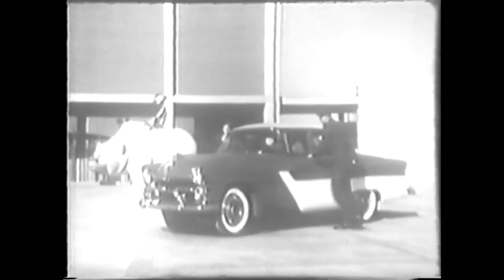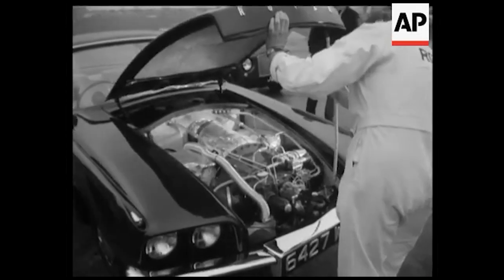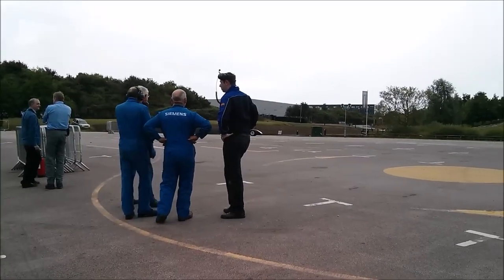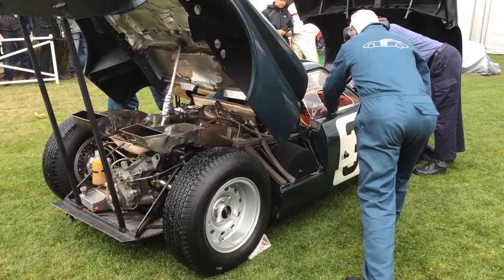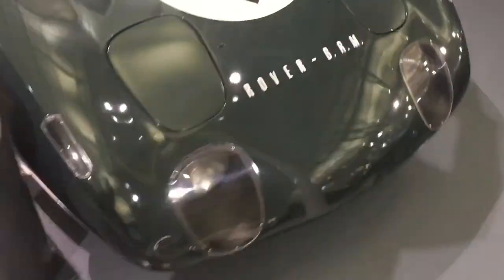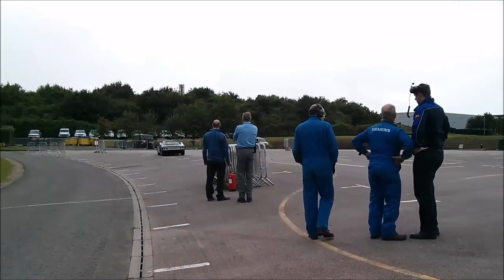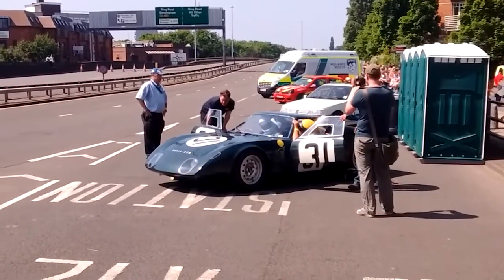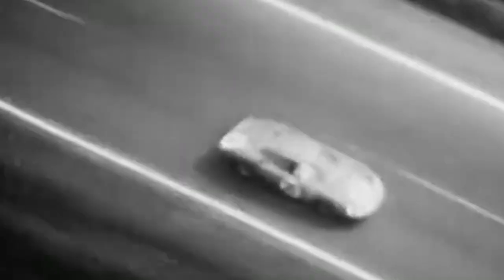The Story of the Jet engine Lemans Race car – Rover BRM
In the pursuit of alternative forms of propulsion, the gas turbine engine emerged as an intriguing possibility. While electric vehicles are gaining prominence today, back in the mid-20th century, car manufacturers were exploring the potential of jet engines. One notable example of this pioneering spirit was the Rover-BRM, a gas turbine-powered car that not only raced at Le Mans but also came close to victory in its class.
The journey of the Rover-BRM began with the Rover JET1, a fully functional jet-powered car that was introduced to the public in 1950. This open two-seat tourer demonstrated the feasibility of gas turbine engines and convinced Rover to continue investing in this technology. By the early 1960s, Rover had developed its fourth gas turbine prototype, known as the T4.
In 1962, the T4 made its way to Le Mans, where it completed a demonstration lap before the race. The organizers were so impressed with the car that they decided to offer a special prize for any gas turbine-powered race car that could cover a minimum distance of 3,600 km (2,237 miles) in 24 hours. This presented Rover with an opportunity to showcase its engine, leading to a partnership with Formula 1 team British Racing Motors (BRM) to develop a competitive Le Mans racer.
Based on a modified F1 chassis and featuring an open-cockpit aluminum body, the Rover-BRM was assembled in a short span of time. It was powered by a 2S/150 gas turbine engine mounted in the rear. This turbine engine idled at 28,000 rpm and could reach up to 55,000 rpm. Now in the race this car got some special treatment, you see Unlike conventional cars, which had limited fuel tank capacities, the Rover-BRM was allowed to use a larger 218-liter (58-gallon) tank filled with paraffin oil.
In the 1963 Le Mans race, the Rover-BRM participated as an unofficial experimental entry, with BRM's Formula 1 drivers Graham Hill and Richie Ginther taking turns behind the wheel. The car achieved impressive speeds of close to 240 kph (149 mph) on the Mulsanne Straight. It completed 310 laps and covered a total distance of 4,165 km (2,588 mi), securing the organizers' prize. And If the car was officially classified, the Rover-BRM would have claimed 8th place overall. Which is pretty impressive
Delighted and optimistic due to their success, the team aimed to improve the car for the 1964 Le Mans race. The Rover-BRM received a new closed-cockpit body and a revised 150-hp 2S/150R turbine engine, featuring ceramic heat exchangers to enhance fuel efficiency. And they where ready to impress the world once again, However, a crash involving the team's tow truck damaged the car, preventing its participation in the race. That truck driver probably got fired.
Anyways Undeterred, the Rover-BRM returned to Le Mans as an official entry in 1965. With Graham Hill and Jackie Stewart at the helm, the British turbine car showed promise, initially hovering around the top ten. However, the engine began to overheat during the race, forcing engineers to reduce power levels. Despite this setback, the Rover-BRM completed the race, securing 12th place overall and second in its category. This achievement was remarkable for a car powered by a jet engine that had been developed from scratch just three years earlier. Imagine being in the stands and hearing this thing fly past. Sounds exciting.
Now Following Le Mans, the Rover-BRM embarked on a global tour, making appearances at renowned auto shows. It also underwent endurance tests on public roads. In 1974, the car was retired and found a permanent home at the Heritage Motor Centre in Gaydon, Warwickshire.
But the car didn’t die in some museum, the fully restored Rover-BRM returned to Le Mans in 2014, attracting significant attention from spectators. The experimental powerplant was fired up once again, reminding viewers of the car's groundbreaking history.